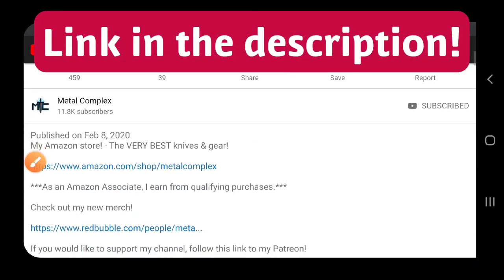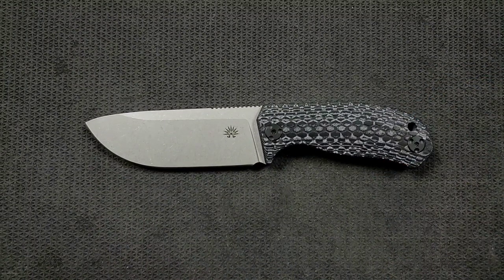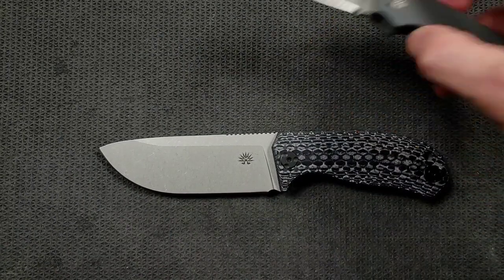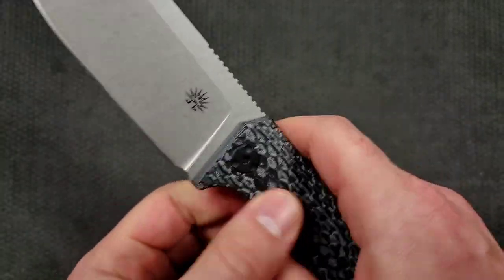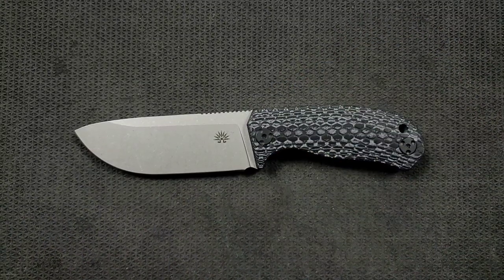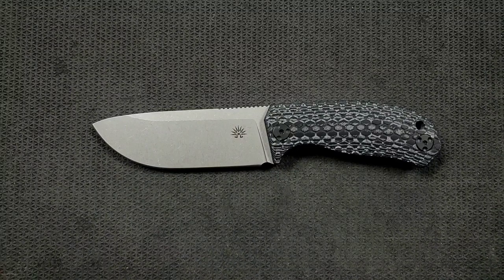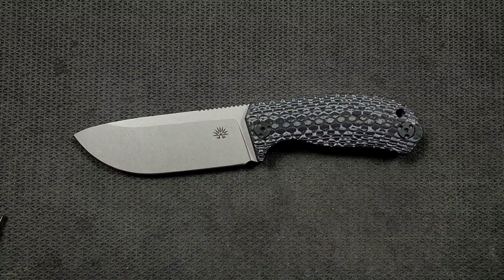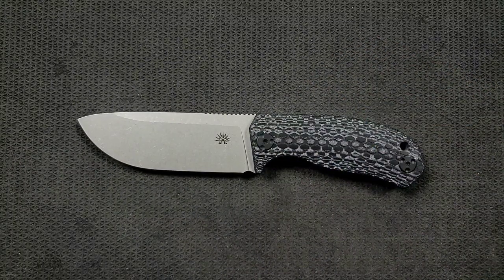Off Grid Knives Tracker X - Overview and Review